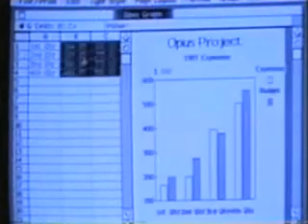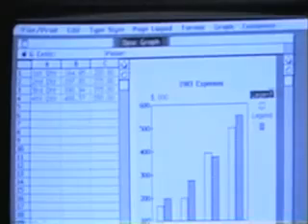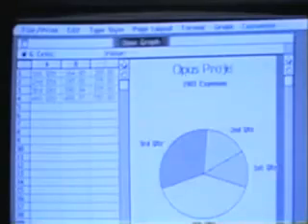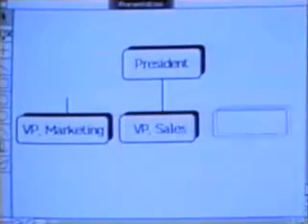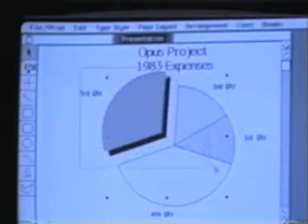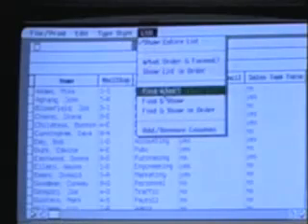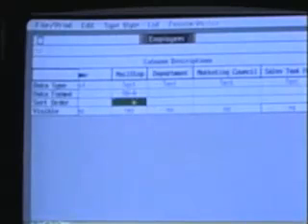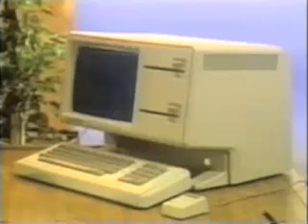Apple Lisa Infomercial (1983) - Part 2/2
Infomercial for the Apple Lisa.  It only cost $9,995 back then.  LISA = Local Integrated Software Architecture.